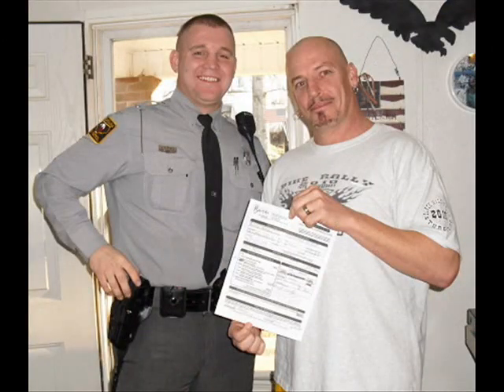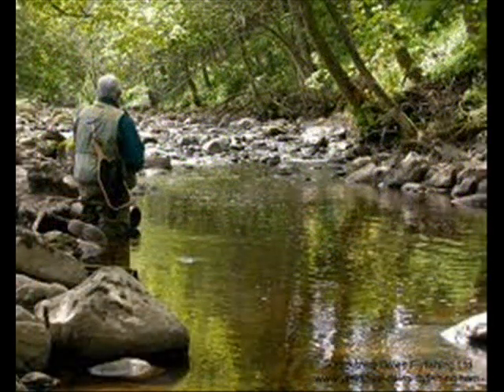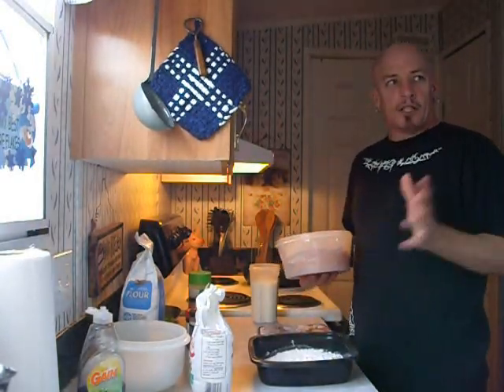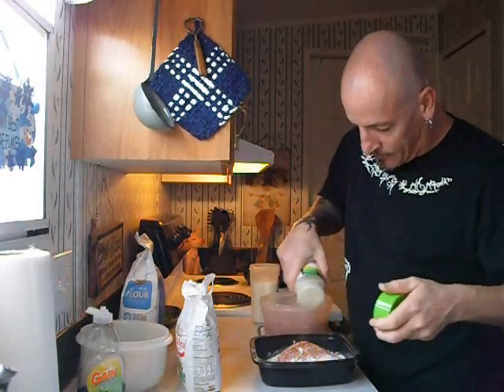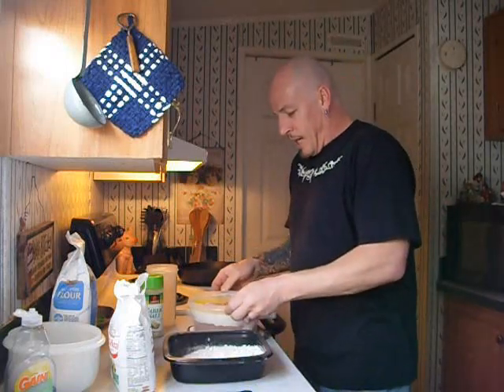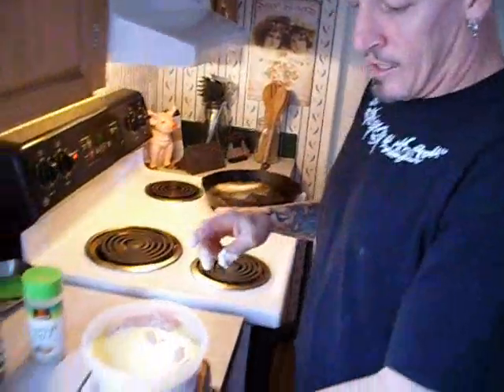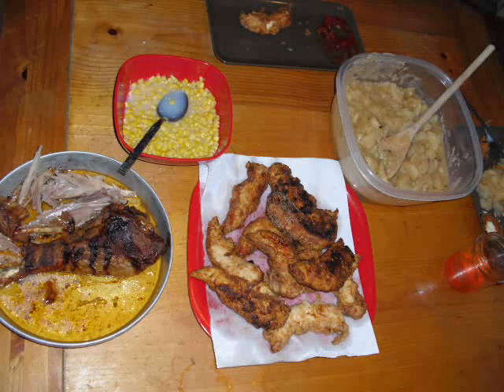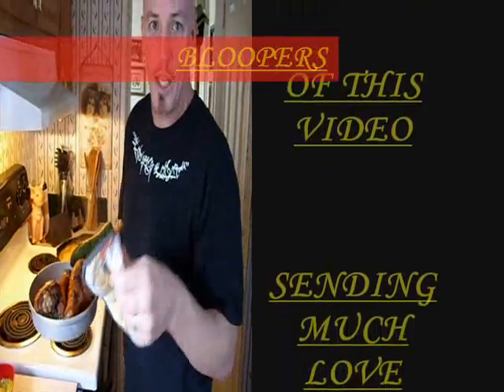POND POUNDING PRODUCTIONS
Turdin fur trout is a segment on  how to make trout bait out of goose poop and how to cook it